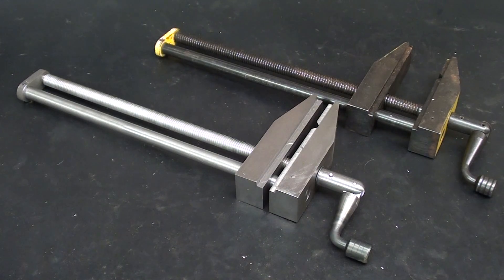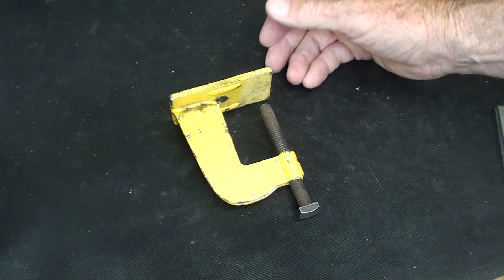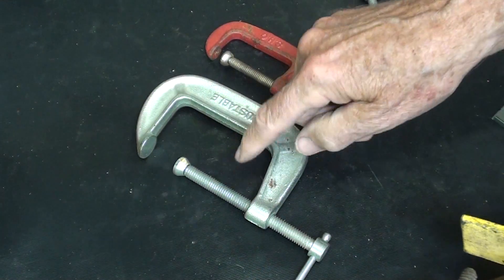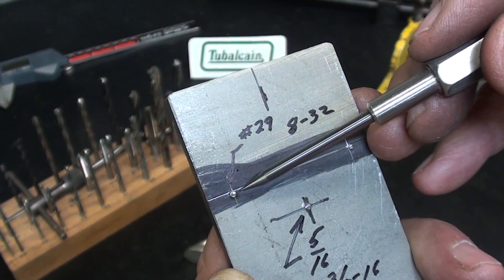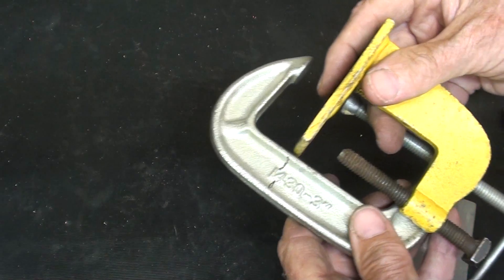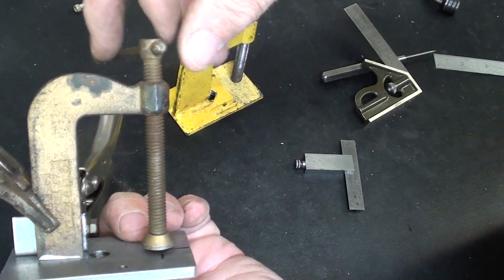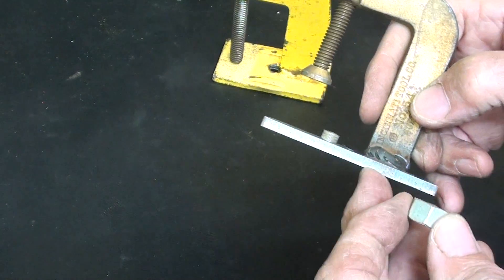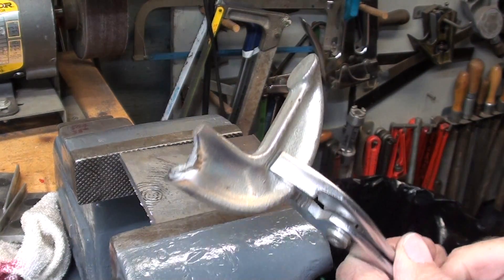MAKE A FLOAT LOCK Drill Press Vise TIPS 587 pt 8 tubalcain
This is pt 8 of a 10 pt video series on HOW TO MAKE A FLOAT LOCK type drill press safety vise.
Down load this file of the drawings (by Ken on DROPBOX--provided by THANKS - (DAVE)
Build along with me.  Drawings also available in part 10 when available.